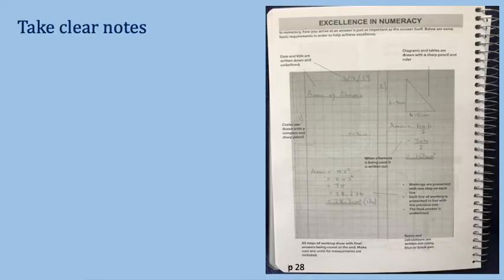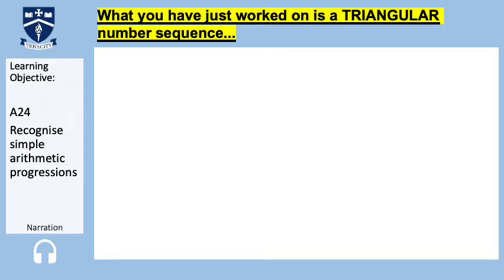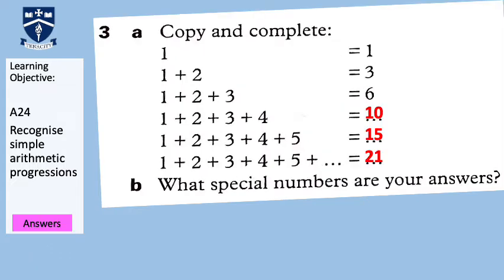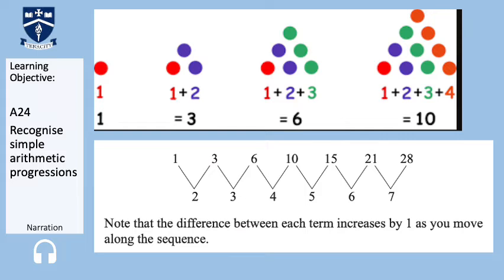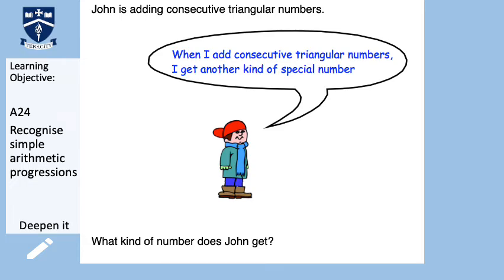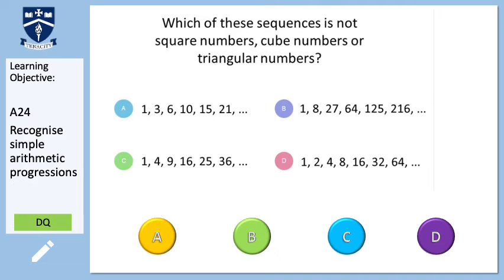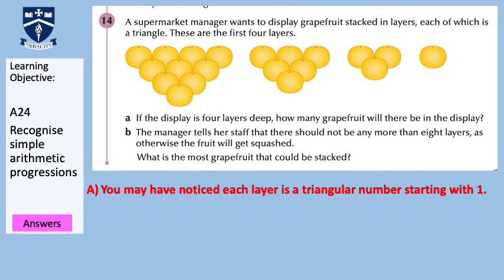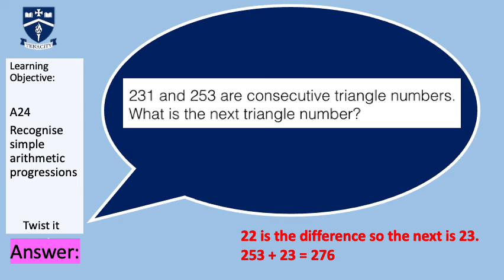A24a Triangular Number Sequence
Diagnostic Questions , Craig Barton - Variation Theory, GoTeachMaths and Mr Barton Maths for their websites with excellent free resources.